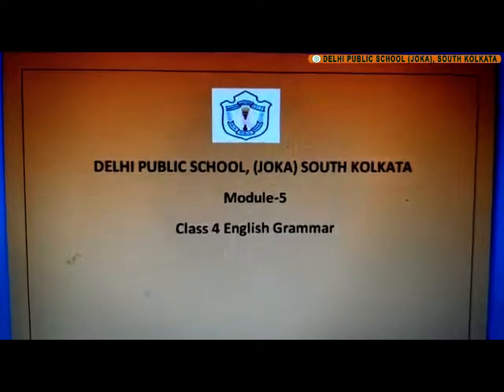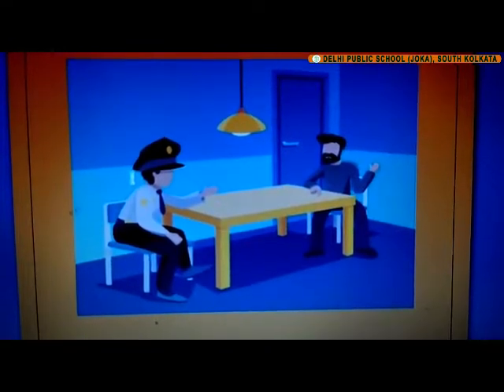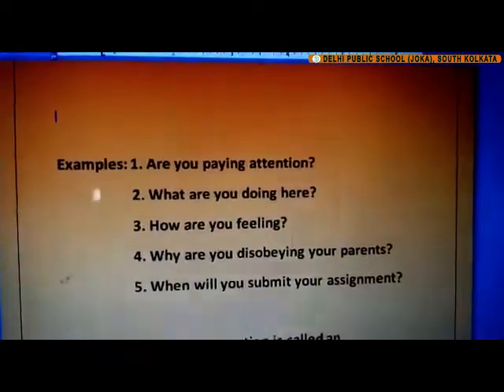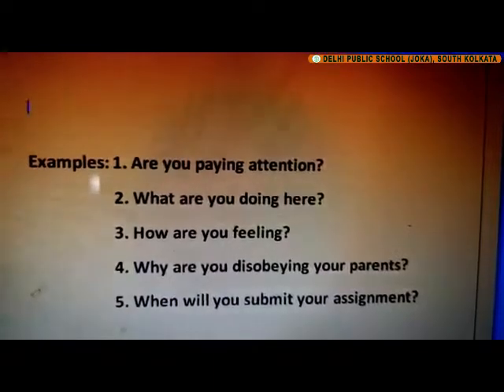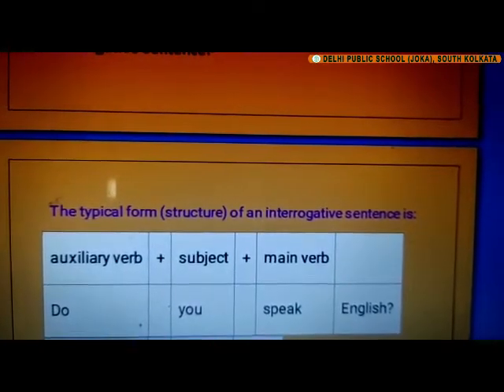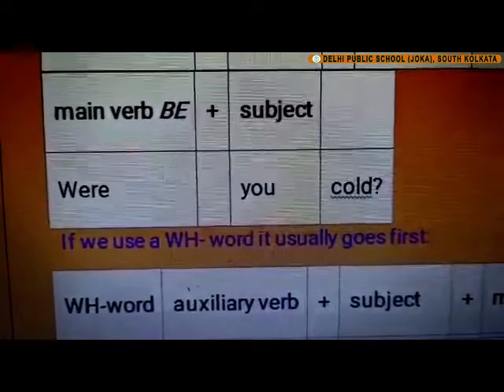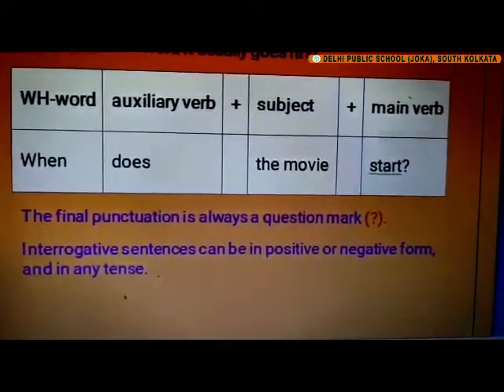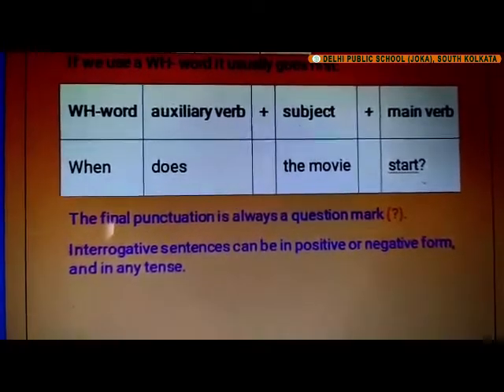Class IV | English: Grammar